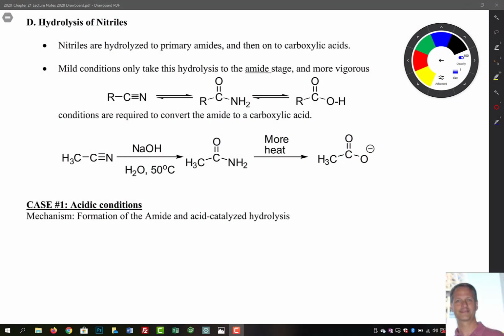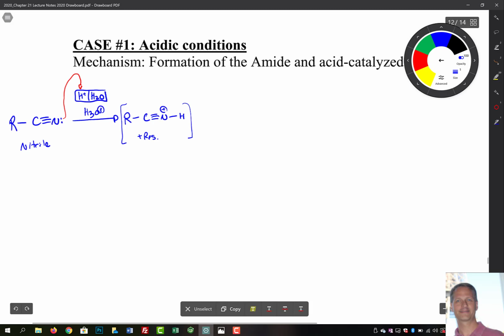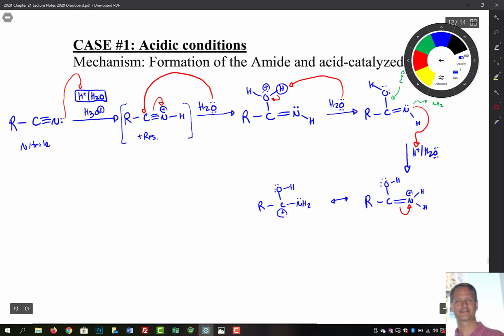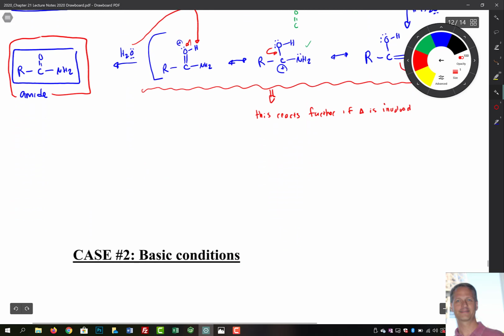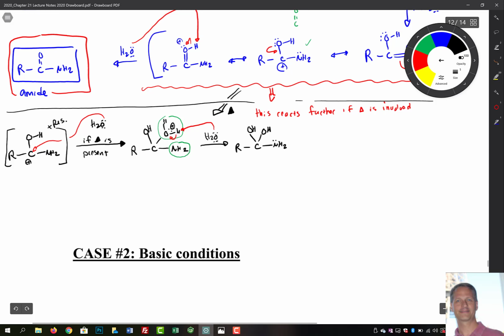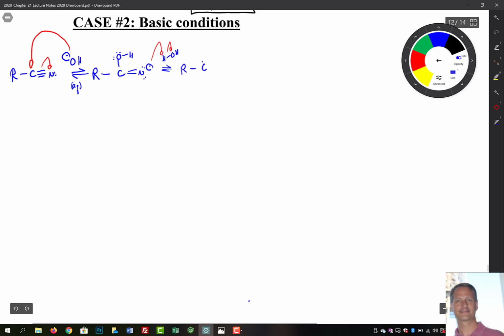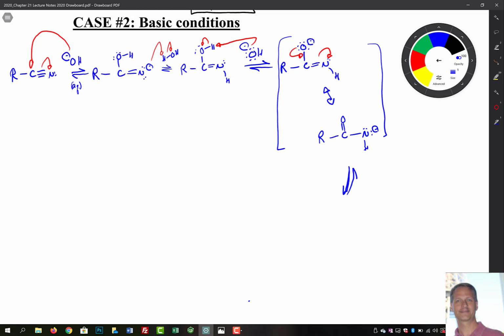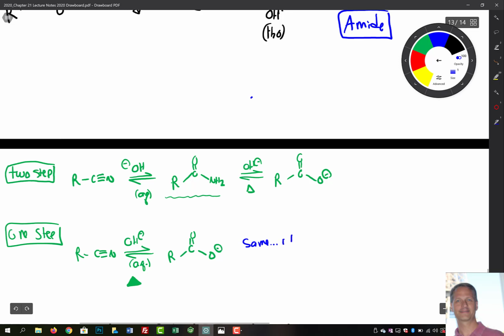Chapter 21 Part 6 Nitrile Hydrolysis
Nitrile Hydrolysis